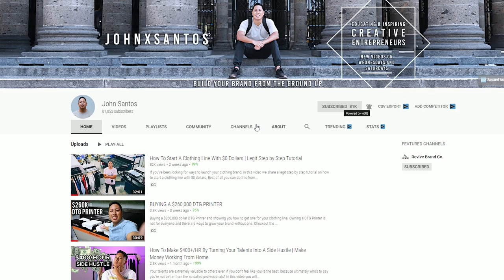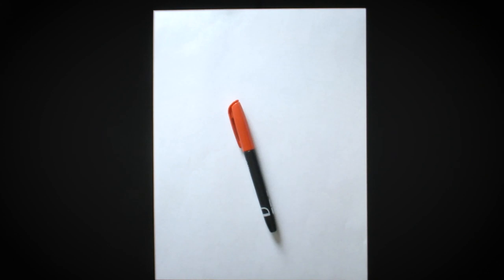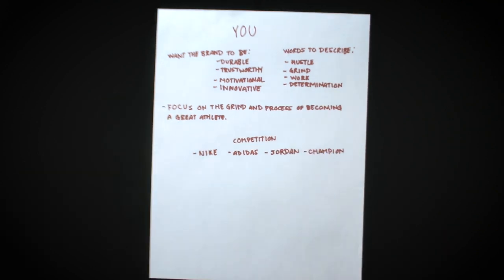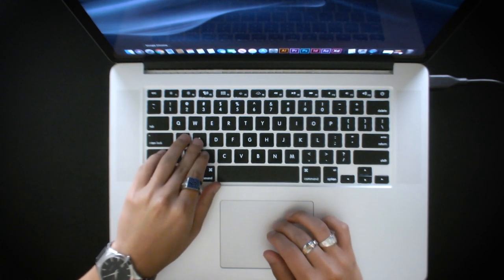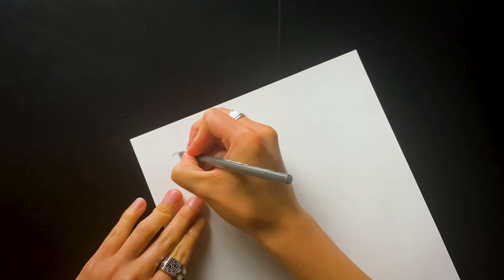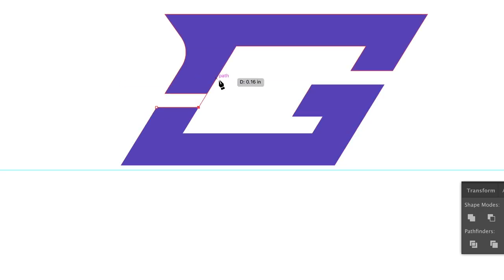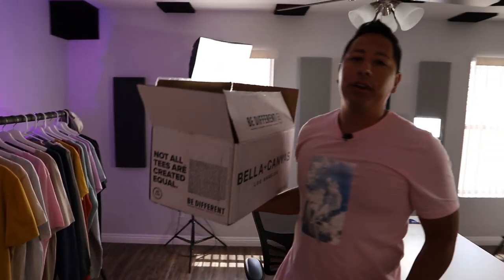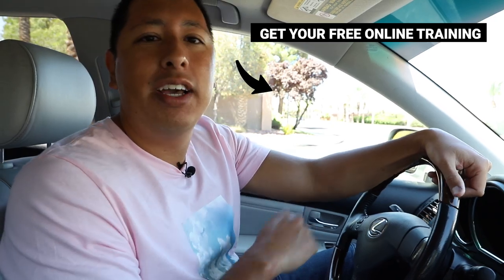How To Start A Clothing Line From Scratch | Design and Branding Tutorial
Starting a clothing line from scratch requires you to consider the design and branding elements associated with your apparel line. In this tutorial we show how to make your design and branding stand out from the competition. Special thanks to Bella+Canvas

In this video we cover how to start a clothing line from designing and branding and in the next videos we dive deeper into the production and marketing of the brand.

Personally connect with him on Instagram or through his

📲 Download your free PDF Resources and Online Training to help you launch your brand ASAP

Anyone can start a clothing line, but when it comes to creating cohesive designs and branding elements, there are few people who truly understand what it takes. The creative process starts with really understanding what you’d like your brand to represent.

From there it takes some time to fully develop the concept and actually start designing art that your market will be familiar with. They say good art is something that is familiar to the senses, yet different enough to intrigue your audience. Throughout this video you will find how that correlates to a clothing brand, and what you need to consider if you’re starting a clothing line from scratch.

Here are the steps we took to develop this clothing brand from the ground up:

0:00 Intro Into Designing a Clothing Line From Scratch

1:20 Choose your line’s direction- where will it live in the market?

3:40 The creative process to designing a clothing line

4:10 The Foundation To Your Brand- what makes it different?

5:02 Your Target Audience: Demographics and Psychographics

6:00 What Describes Your Clothing Brand?

6:27 Sourcing Your Garments: what should you look for in products?

7:15 Researching The Competition

8:00 Creating The Mood Board

8:26 Colors and Graphics- Access the creative cloud to make vectors and graphics

9:45 Sketching and Designing Graphics

11:00 Finalizing the designs for the clothing line

12:50 Surveying The Finished Designs

13:10 Sampling the top designs

***Tools and Resources we recommend***